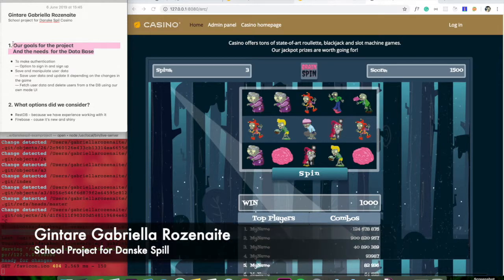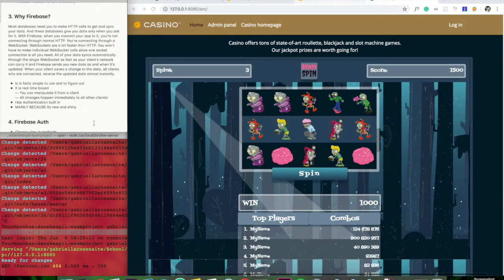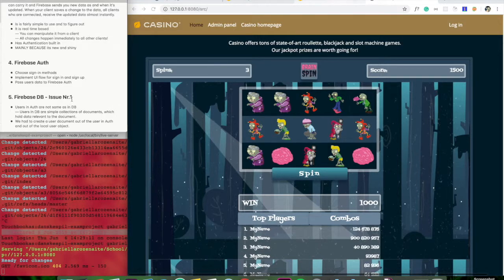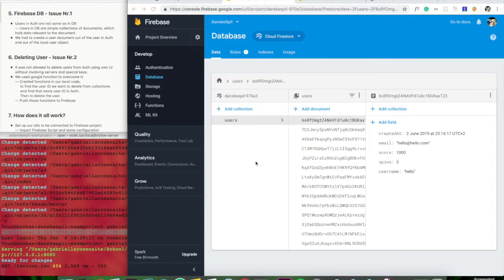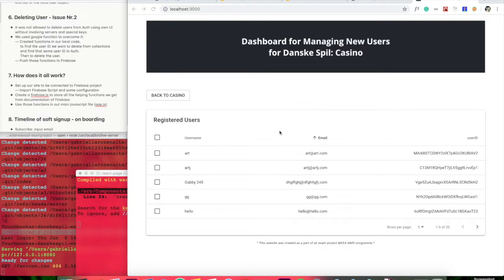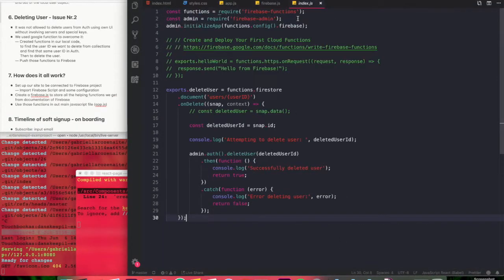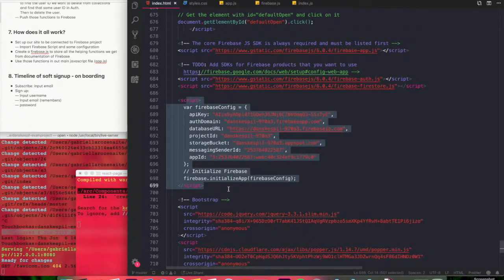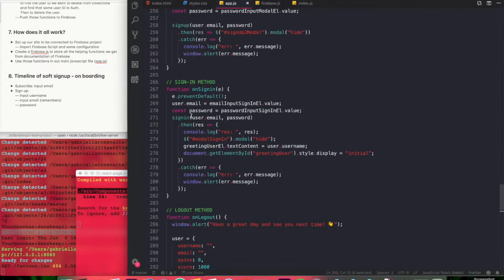firebase school project